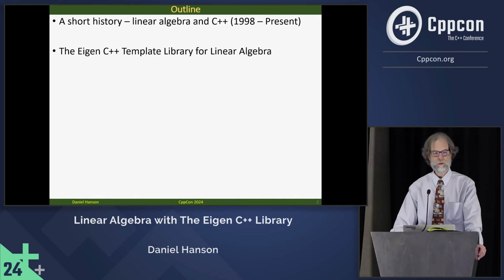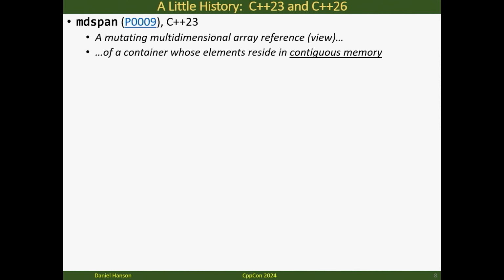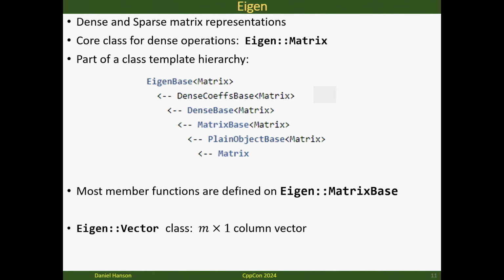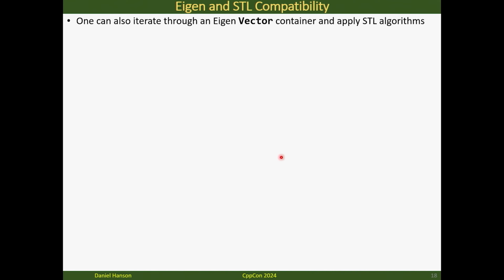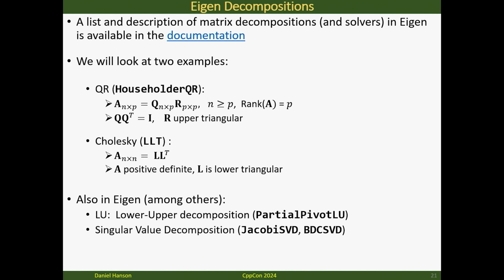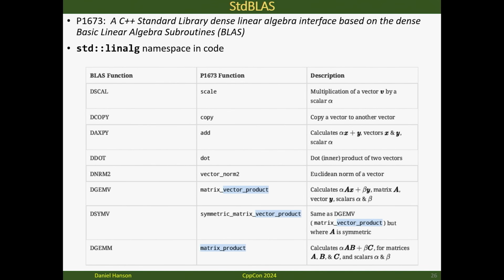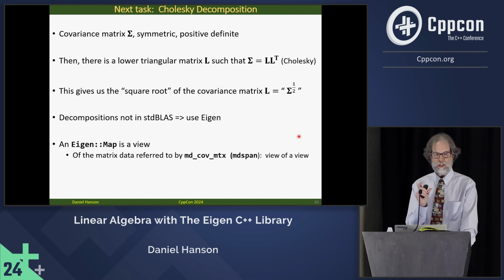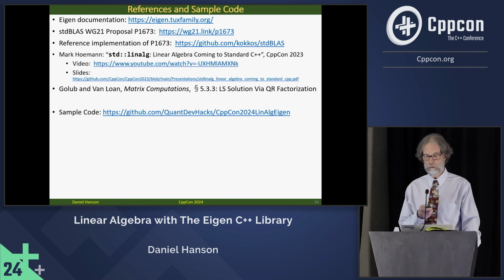Guide to Linear Algebra With the Eigen C++ Library - Daniel Hanson - CppCon 2024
Linear algebra is an essential part of scientific programming, particularly in domains such as quantitative finance, data science, physics, and medical research.  It is also relevant to imaging in game development.  As C++ did not have all the convenient built-in multidimensional array capabilities and supporting libraries that came with typical Fortran platforms, scientific programmers making the transition to C++ back in the late 1990’s and early 2000's often found themselves in an inconvenient situation with limited options.  These included building up this functionality mostly from scratch, wrestling with interfaces to numerical Fortran libraries such as BLAS and LAPACK, or somehow convincing management to invest in a third-party commercial C++ linear algebra library.

The situation has improved substantially over the years with the development of several well-regarded open-source linear algebra libraries for C++.  One in particular that has become popular, first released in 2006, is the Eigen library.  It has been adopted for use within both the TensorFlow machine learning library and the Stan Math Library, as well as at CERN, and it can also be found in the implementation of high-performance quantitative trading strategies in C++.

In this talk, we will examine the setup and basics of the Eigen library, followed by a discussion of some of its more advanced features, including applications of matrix decompositions frequently used in quantitative work, as well as its compatibility with STL algorithms.  It will conclude with an overview of how it can be used within the context of the C++26 BLAS interface proposal (P1673), via an interface with std::mdspan now available in C++23.

Daniel Hanson

Former faculty, Dept of Applied Mathematics/Computational Finance & Risk Management, University of Washington, Seattle. Remains active in computational applications of C++ and supporting the CppCon student program.